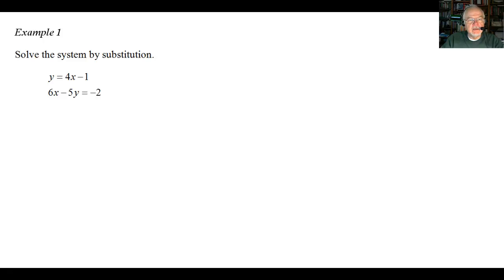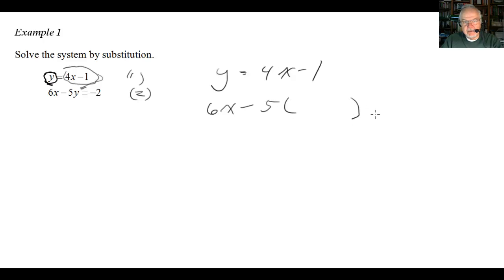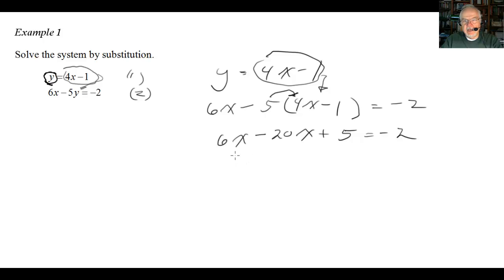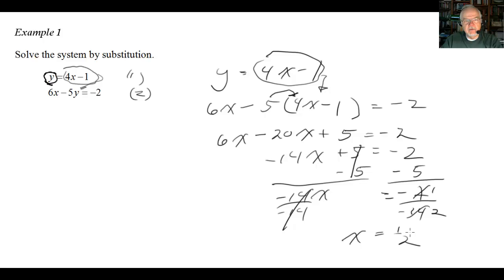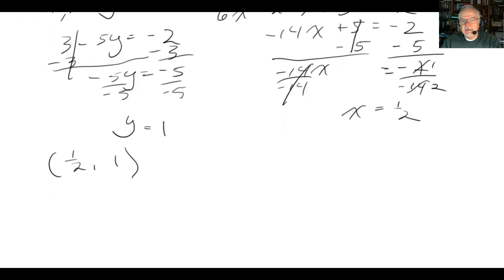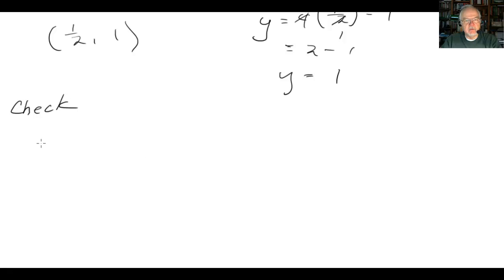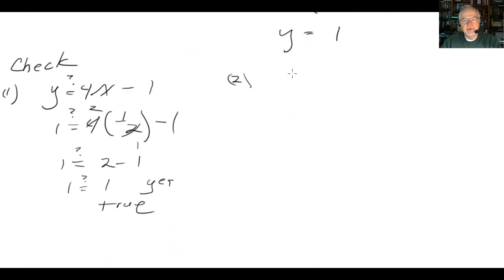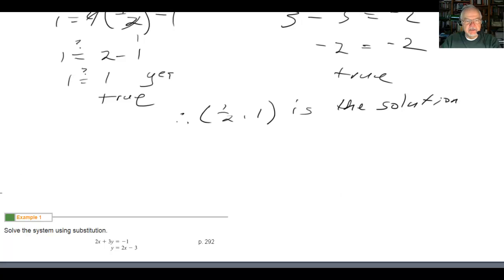5.2 ex. 1 Solve SOE by Substitution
Solve a 2 x 2 system of equations by substitution.